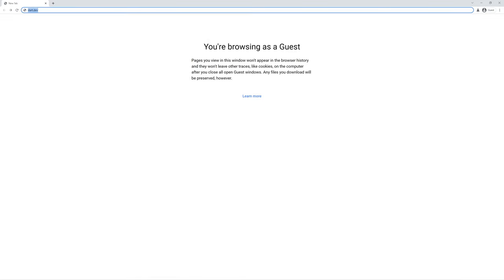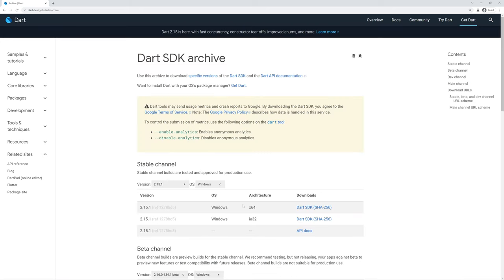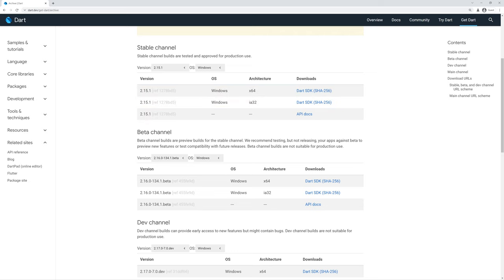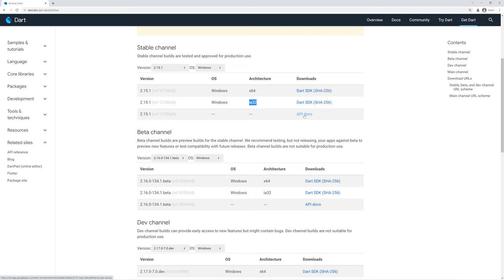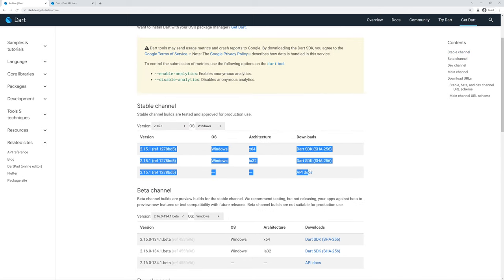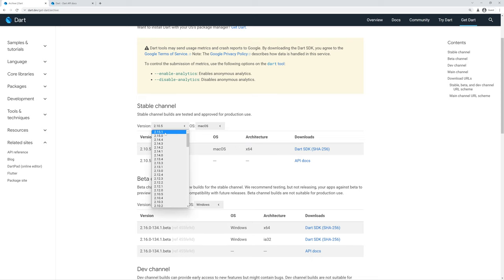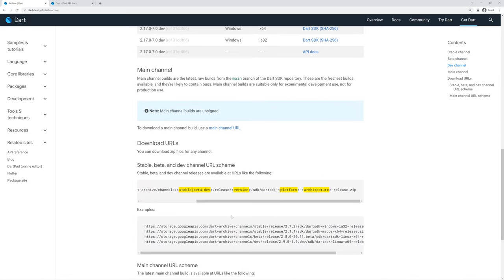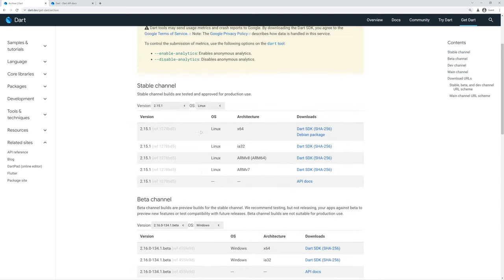How to download the Dart SDK as a ZIP file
A discussion of how to download any specific release of the Dart SDK as a ZIP file.